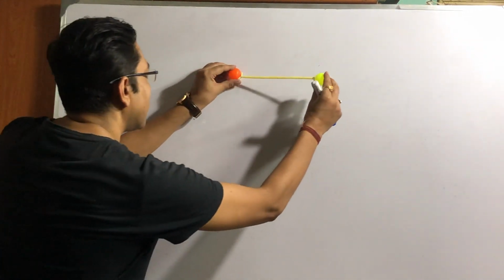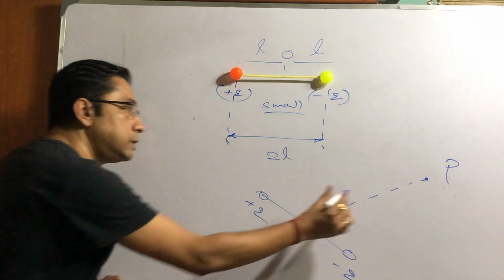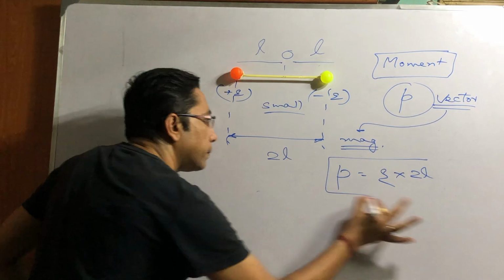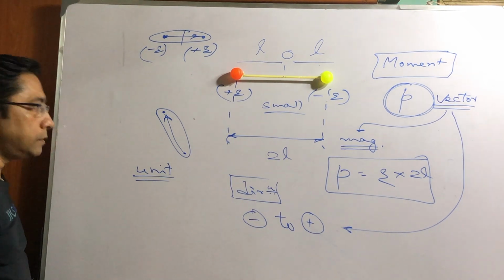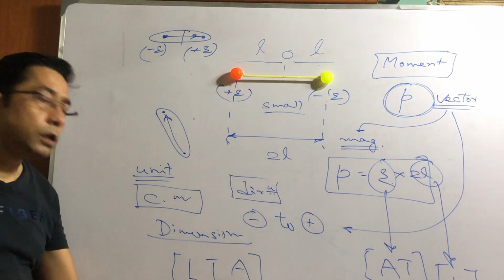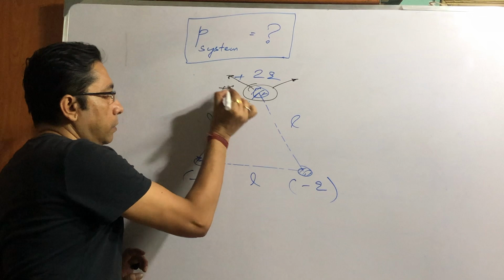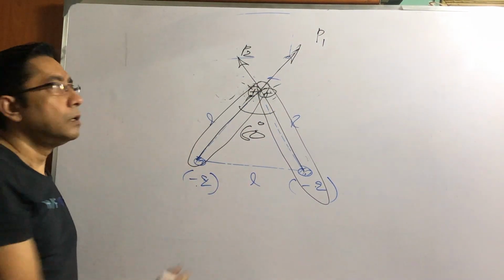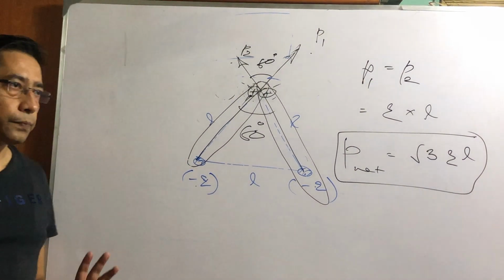dipole ibea1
What is dipole...dipole moment. example (numerical)